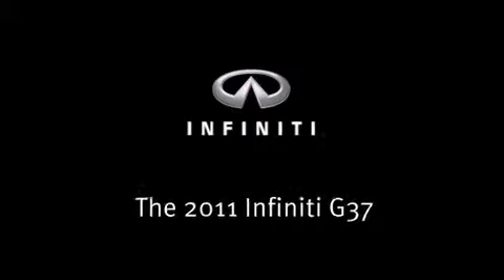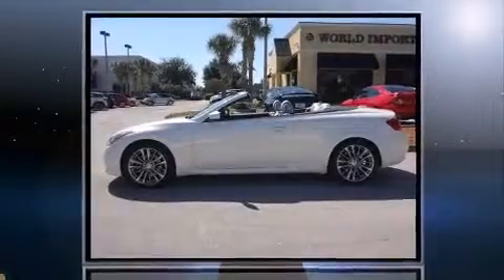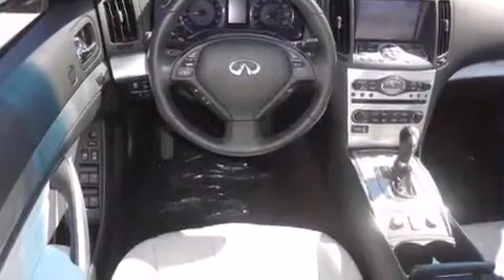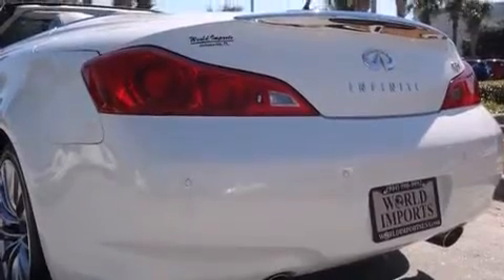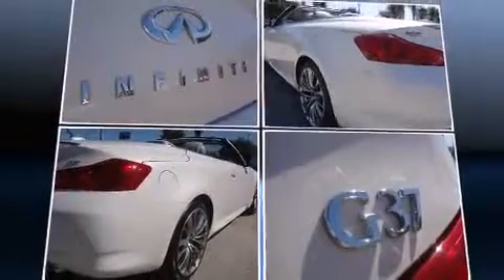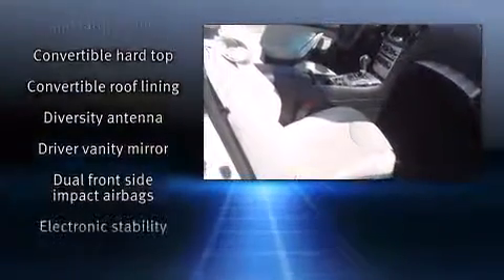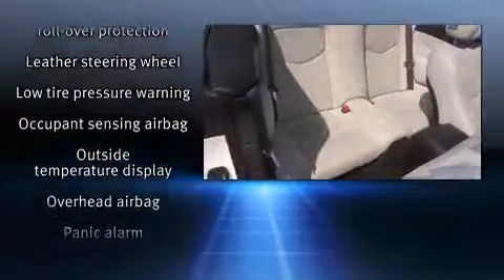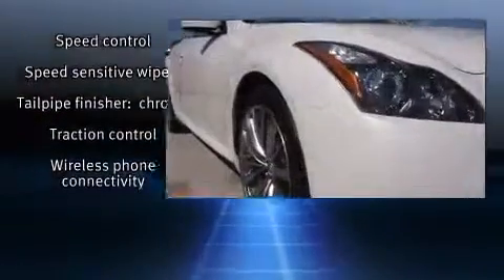2011 Infiniti G37 Conv Tech in Jacksonville, FL 32246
World Imports USA
11650 Beach Blvd

You can expect a lot from the 2011 Infiniti G37. This 2 door, 4 passenger convertible still has less than 35,000 miles! Infiniti made sure to keep road-handling and sportiness at the top of it's priority list. A 3.7 liter V-6 engine pairs with a sophisticated 7 speed automatic transmission, providing a smooth and predictable driving experience. Infiniti prioritized handling and performance with features such as: a built-in garage door transmitter, an automatic dimming rear-view mirror, heated seats, heated door mirrors, a power convertible roof, an overhead console, and leather upholstery. With high intensity discharge headlights illuminating your path, you'll always appreciate maximum visibility. Infiniti ensures the safety and security of its passengers with equipment such as: dual front impact airbags with occupant sensing airbag, front SIDE impact airbags, traction control, brake assist, anti-whiplash front head restraints, ignition disabling, and 4 wheel disc brakes with ABS. Electronic stability control stands out as a technologically savvy innovation, keeping you better connected to the road. This vehicle has achieved Certified Pre-Owned status, by passing Infiniti's comprehensive certification process. Our sales reps are knowledgeable and professional. We'd be happy to answer any questions that you may have. We are here to help you.